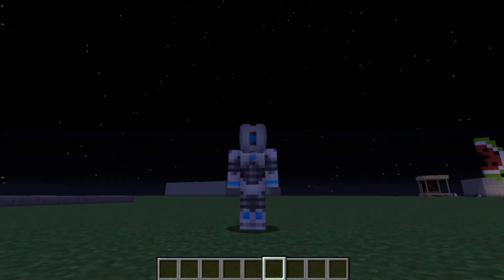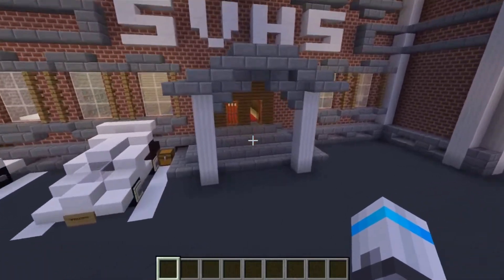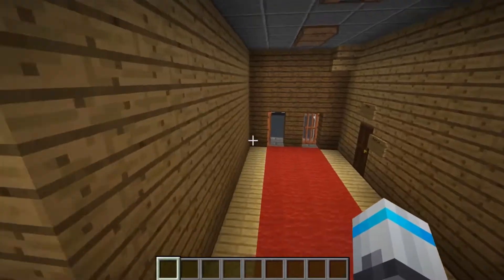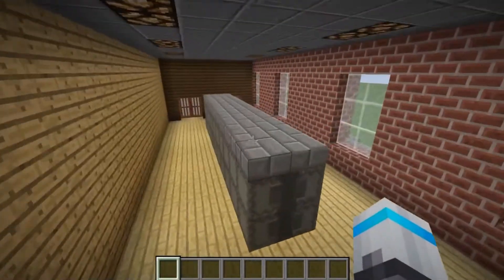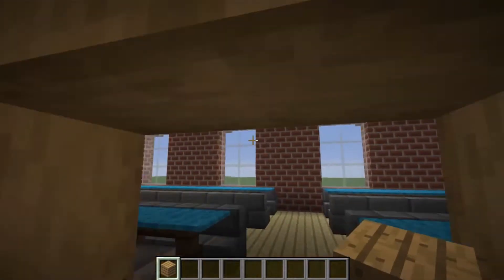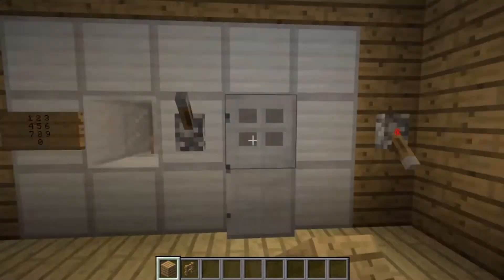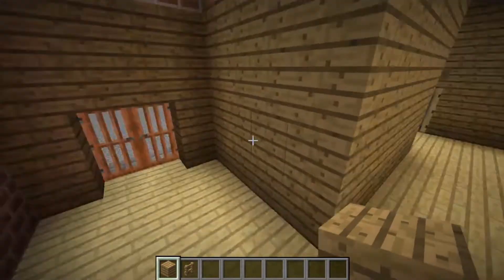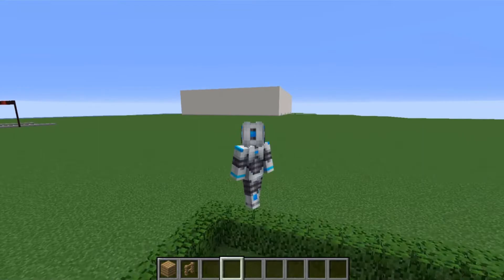Announcement for New Series Maybe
In this video I make an announcement about a new series that I will do, we are in the process of building the set at the time of me writing this. We are doing a role play.